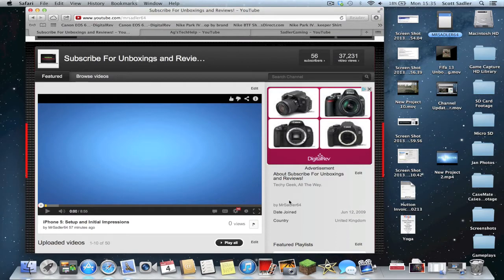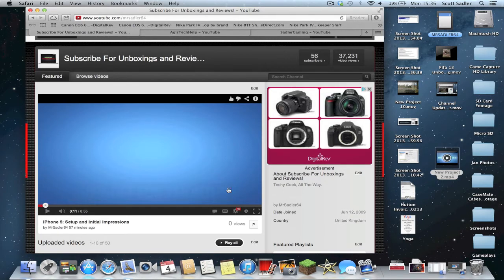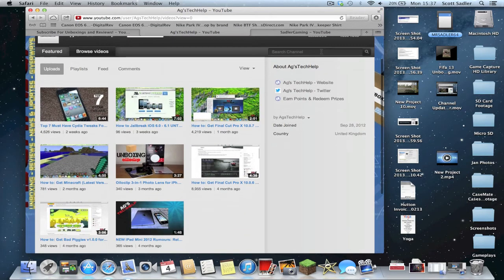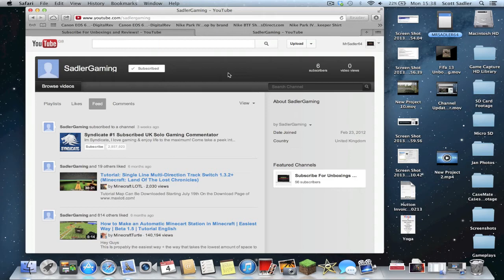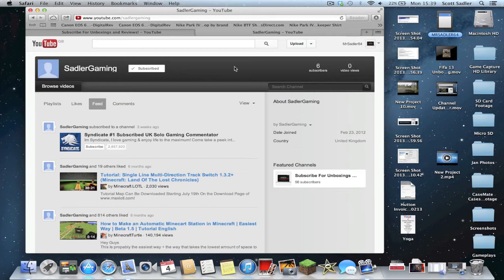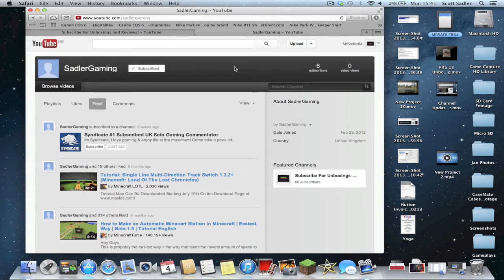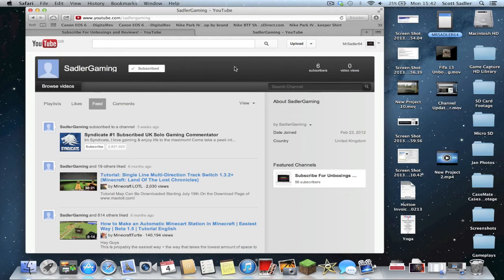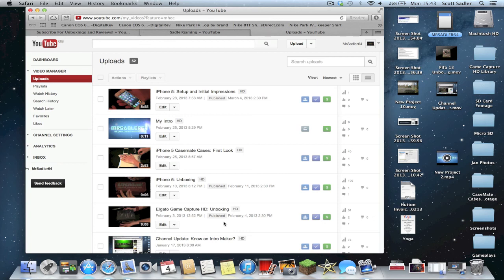Channel Update: Intro, Gaming Channel and More!